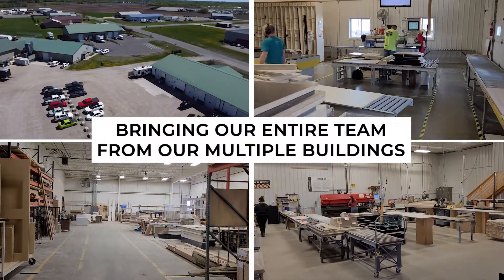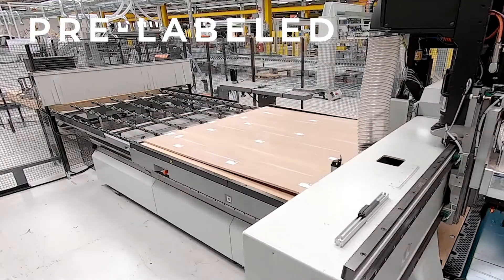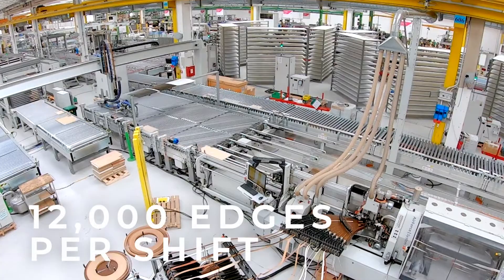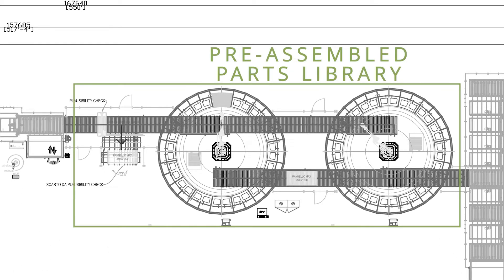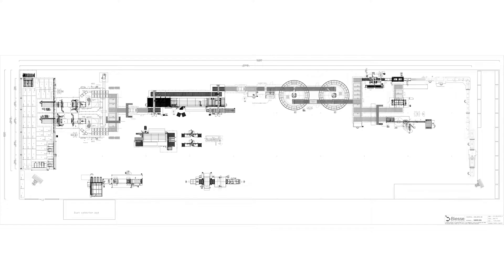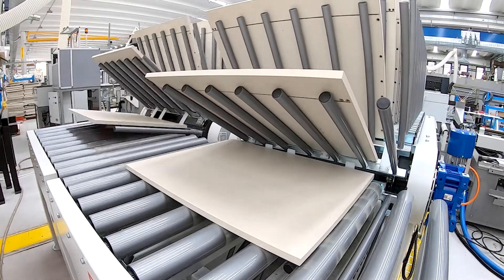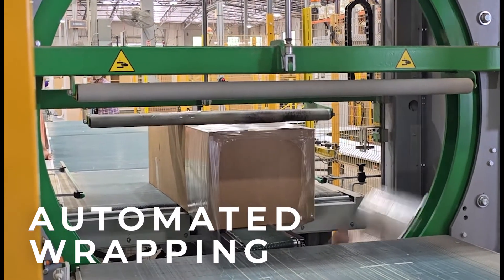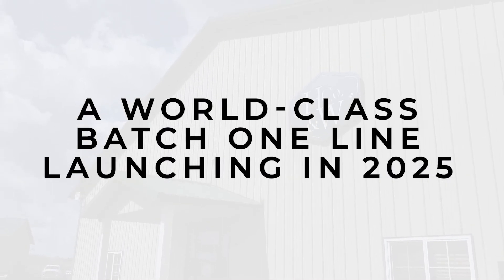HCo Factory 2.0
HCo's integration of seven state-of-the-art robots into its manufacturing process is a leap into the future of industrial automation for the caseworks industry. Automation is set to take over the machine-tending and repetitive tasks within the production line, the robots will perform the monotonous tasks, freeing up HCo's skilled workforce to focus on the more complex and creative aspects of the cabinet making process. HCo's forward-thinking approach is not just about keeping pace with industry trends; it's about setting them. The seven robots are more than mere machines; they represent the beginning of a new era in the cabinet industry, where automation leads to tangible improvements in safety, product quality, production capacity, and consistency in manufacturing.

HCo's strategic consolidation from five locations to two is a significant move towards streamlining operations and enhancing efficiency. This transition is not just a logistical change; it represents a thoughtful approach to sustainable growth and resource management. By centralizing operations, HCo is poised to optimize production workflows, reduce overhead costs, and improve communication channels within the company.